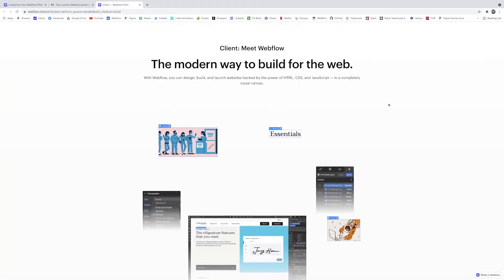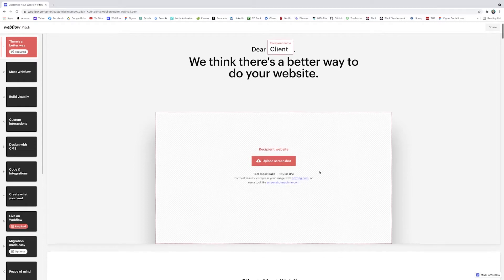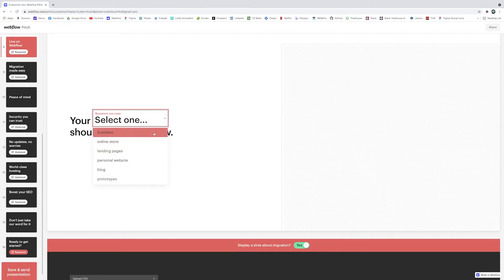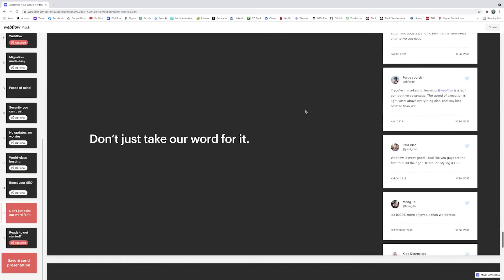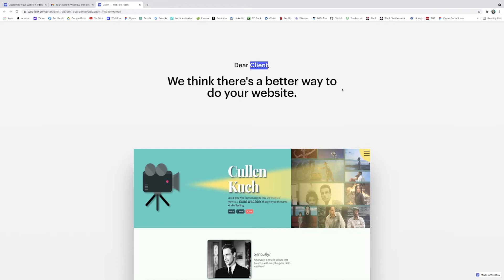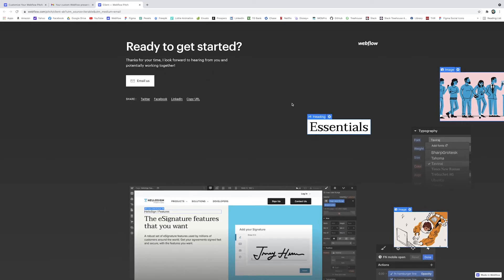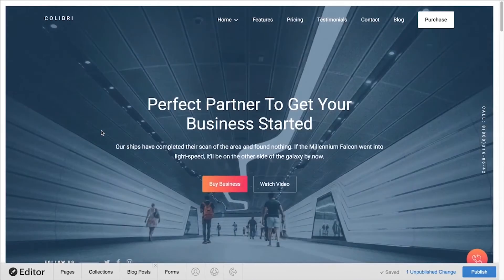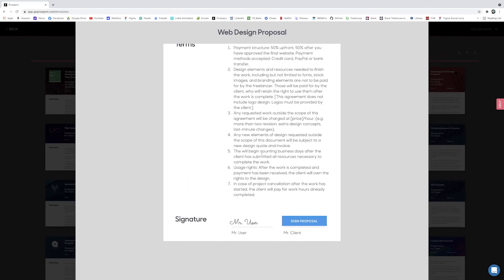Do You Know About Webflow Pitch??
Webflow Pitch is a great tool for building a custom slideshow to help you convey all of the great features of Webflow! If you ever need to convince family, friends or potential clients of why Webflow is so useful and worth their time, Webflow Pitch makes it so easy. I’ll show you how to create your own slide show that you can send out to anyone wanting to learn more about why Webflow is the best option out there. I’ll even talk about another freelancing tool, Prospero, that is extremely helpful in generating professional looking proposals to send over to potential clients.